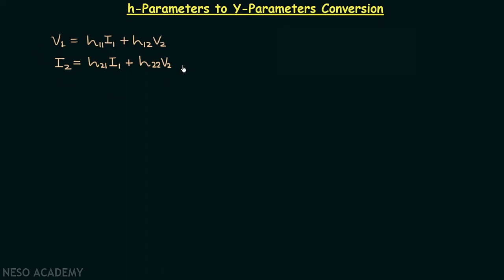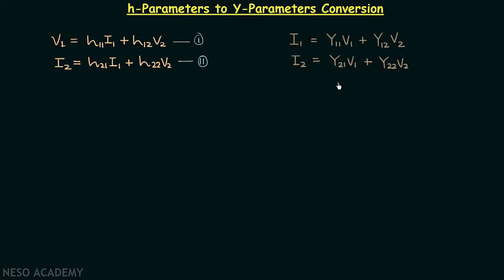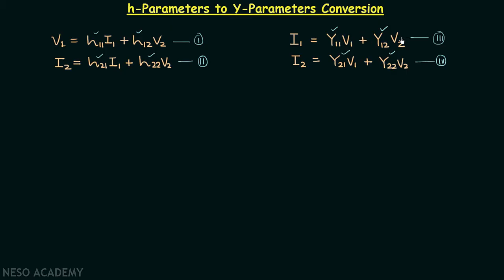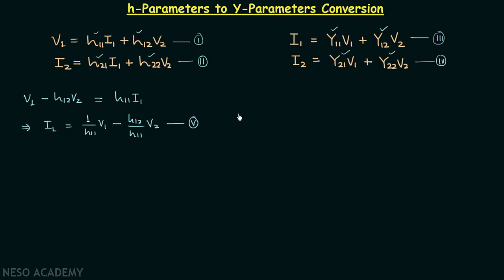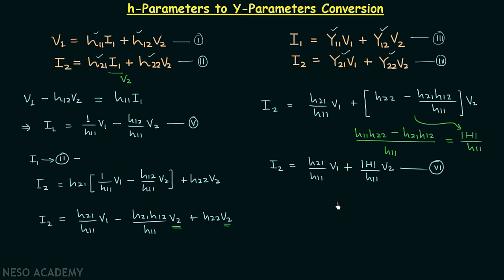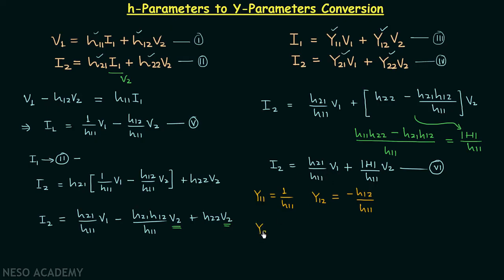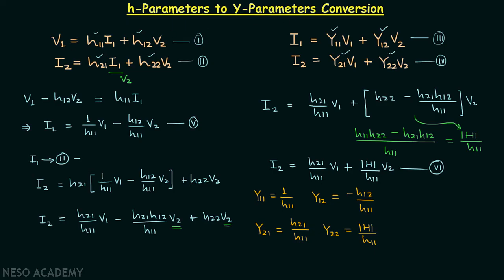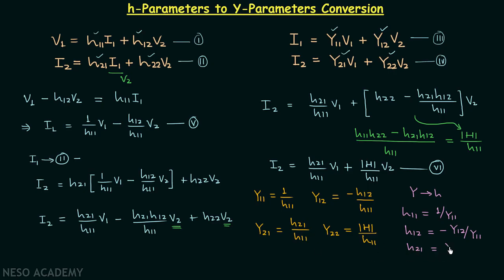h−Parameters to Y−Parameters Conversion (and vice versa)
Network Theory: h−Parameters to Y−Parameters Conversion (and vice versa)
Topics discussed:
1) Conversion of h-parameters to Y-parameters.
2) Conversion of Y-parameters to h-parameters.